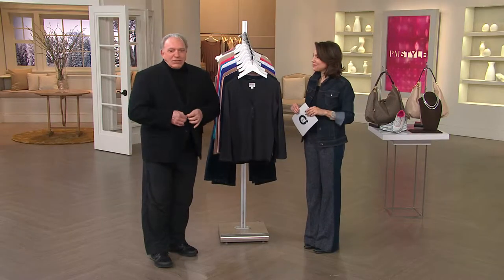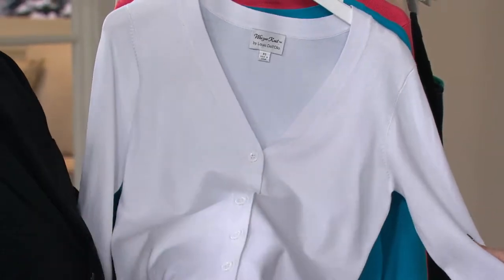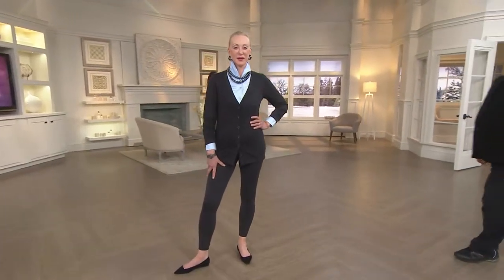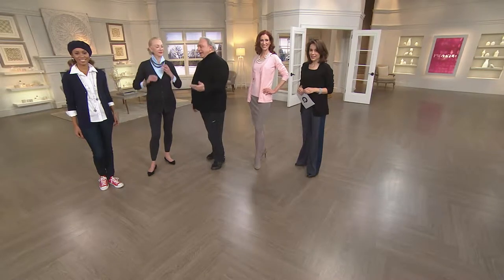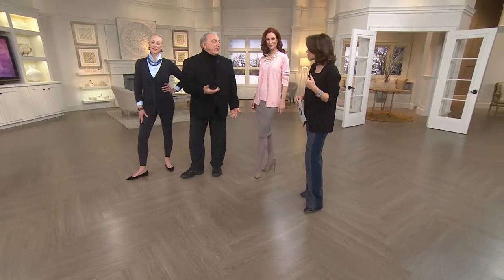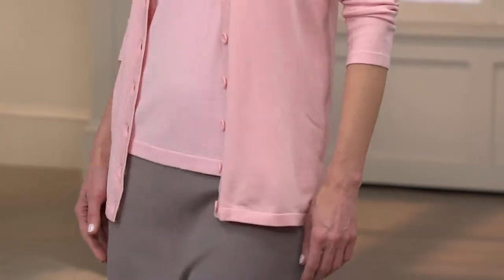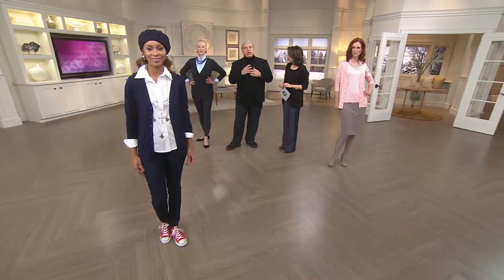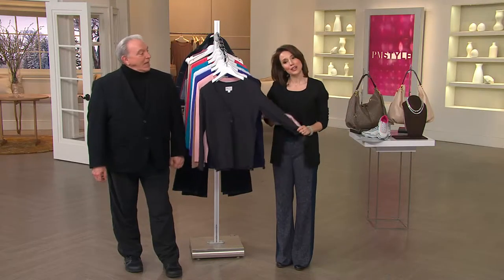Linea by Louis Dell'Olio Whisper Knit V-Neck Cardigan with Sandra Bennett